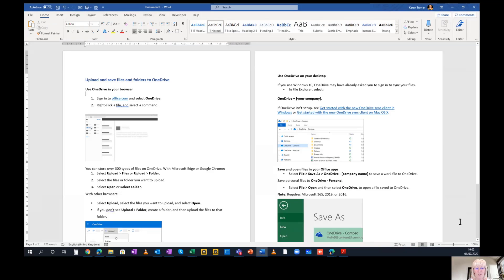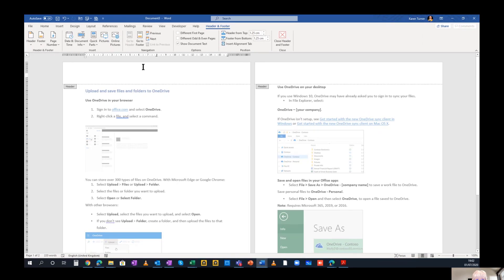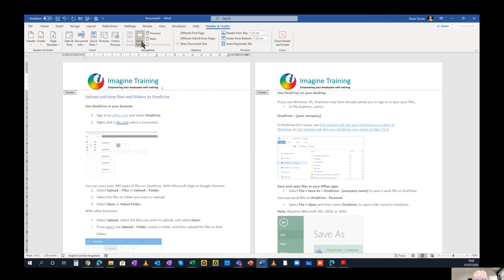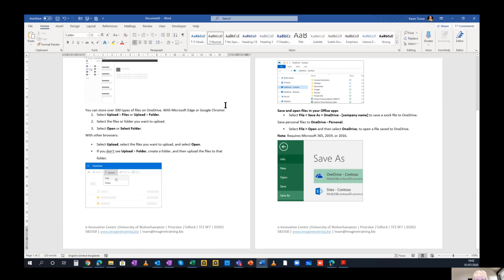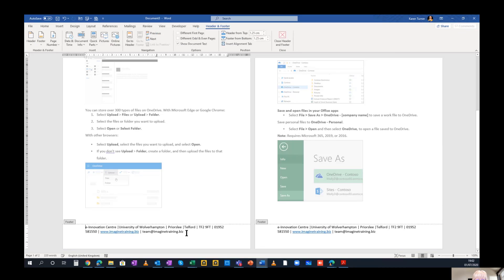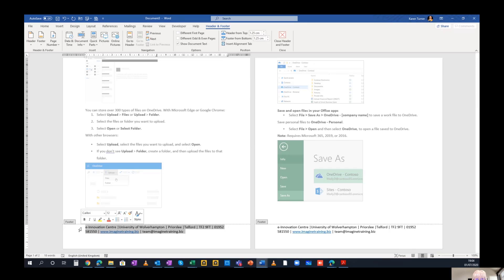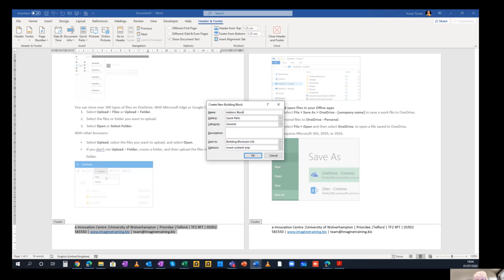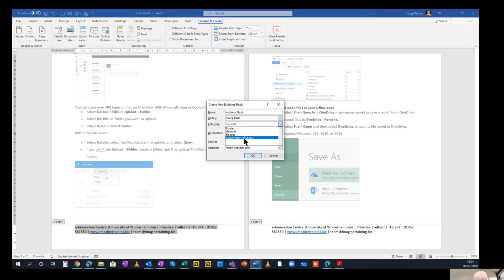Word - using Quick Parts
This is a great timesaver - using Quick Parts to make headers and footers you frequently use.